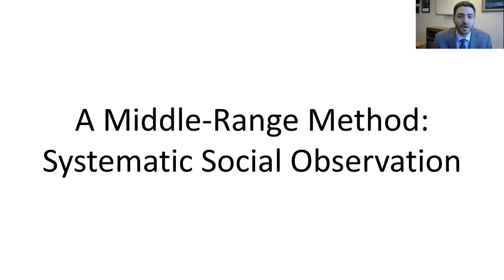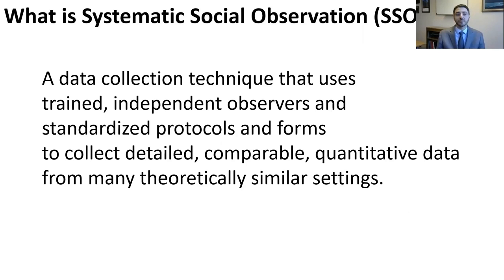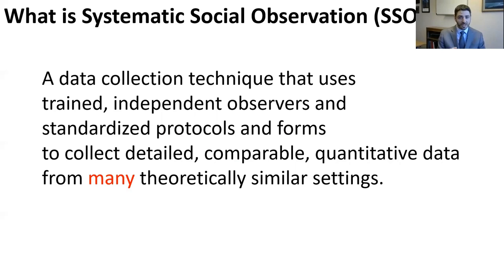What is Systemic Social Observation? - Spark Clips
This episode explores systematic social observation, a data collection technique that employs trained observers using standardized protocols to gather comparable quantitative data. This method bridges the gap between ethnographic and survey approaches, allowing for more detailed and numerous observations than traditional ethnography but fewer than large-scale surveys. Despite being labor-intensive and expensive, it occupies a middle ground, providing detailed and structured insights into social phenomena.

00:00 Introduction to Systematic Social Observation
00:14 Defining Systematic Social Observation
00:30 Components of Systematic Social Observation
00:55 Advantages of Systematic Social Observation
01:34 Limitations and Scope of Systematic Social Observation